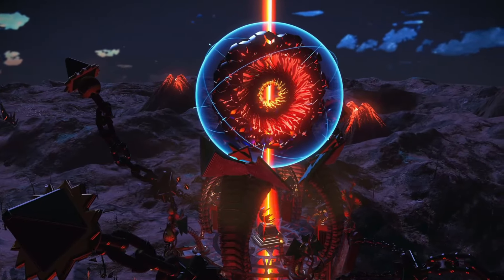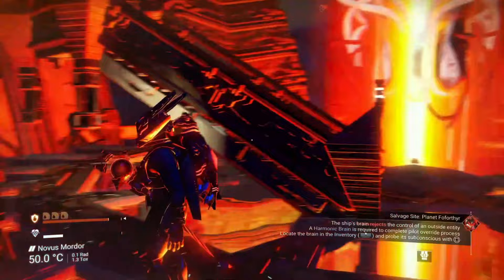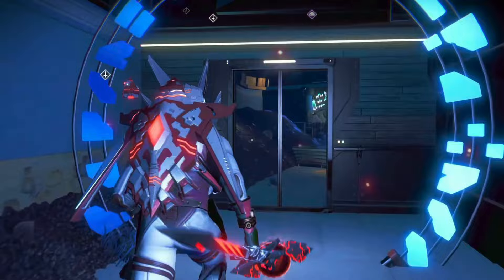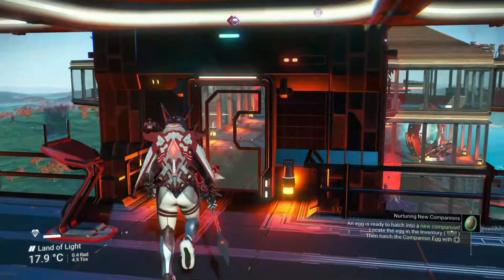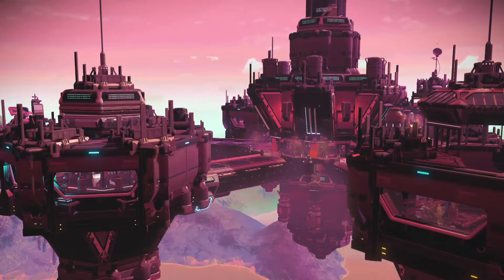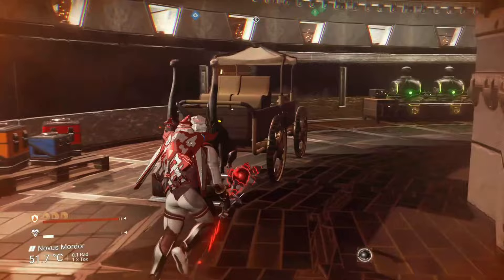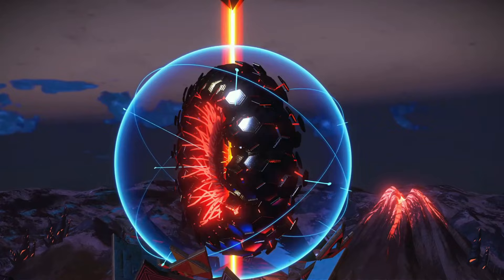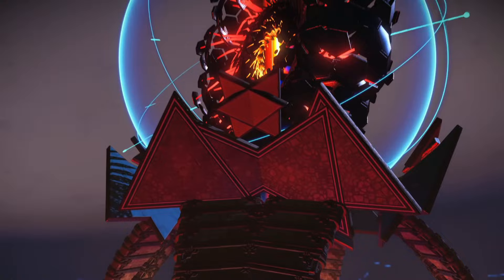There Are Some INSANE BASES You Need To See In No Mans Sky 2024!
Here are some AMAZING BASES created by other No Mans Sky players and as always with these insane bases videos I have included the portal coordinates to the bases and let you know which No Mans Sky galaxy they are in. Each one of these awesome bases obviously took a lot of time to build and some of them will definitely have needed some glitch building to achieve them.

NMS Arena - u/Key-Active-8170 (Eissentam)
Archive City 2.0 - Mr Huff 09 (Eissentam)
Tron Tower - TRONBANDIT (Euclid)
Helios Platform Station - u/Kellz_503 (Euclid)
Helms Deep - randyd1967 (Euclid)
If Sauron Had A Chimera Architect - J_sLaXx (Euclid)

Why not check out some of my other videos as well?